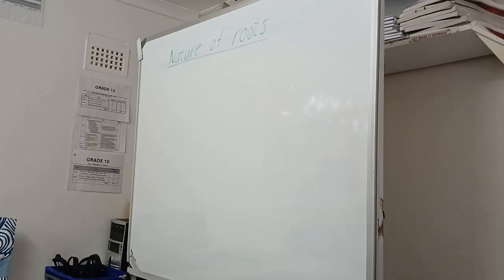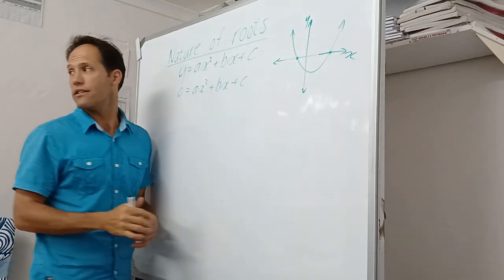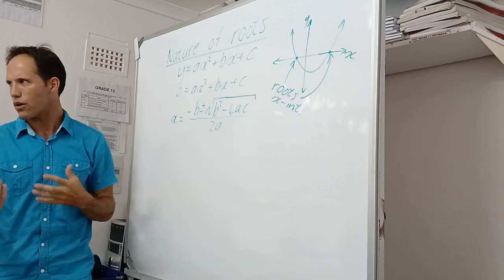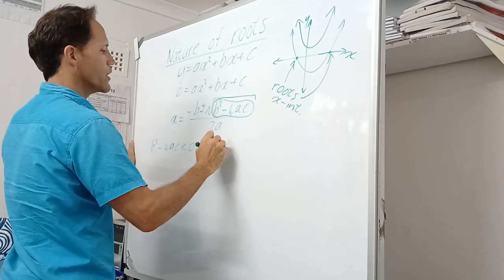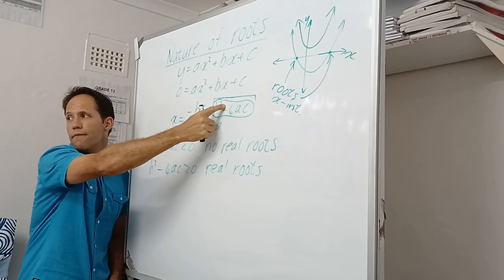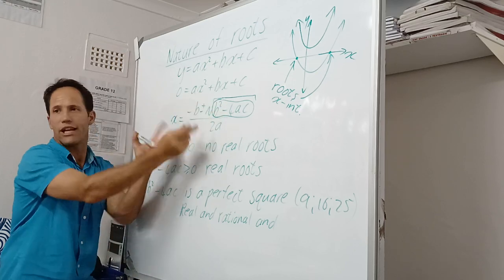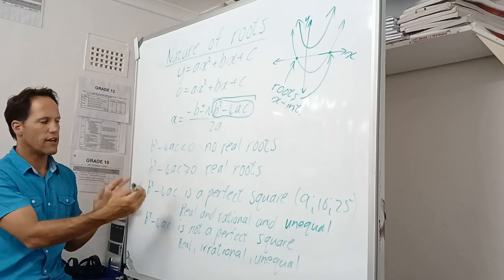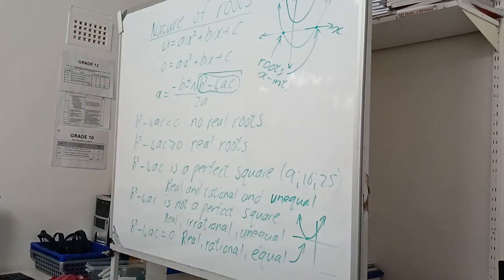Grade 11 Maths: Nature of roots